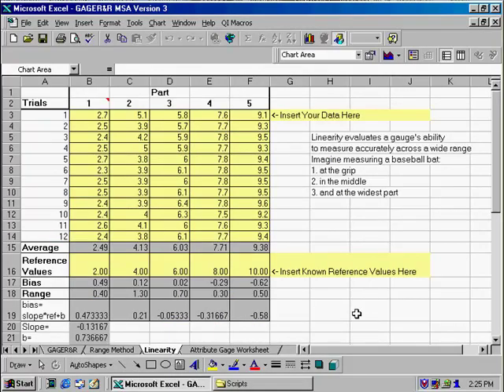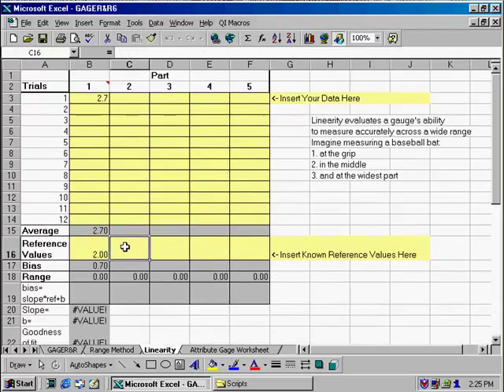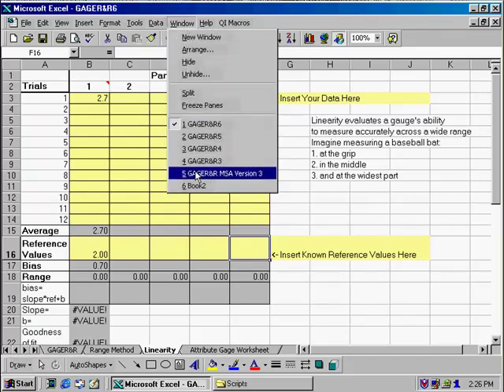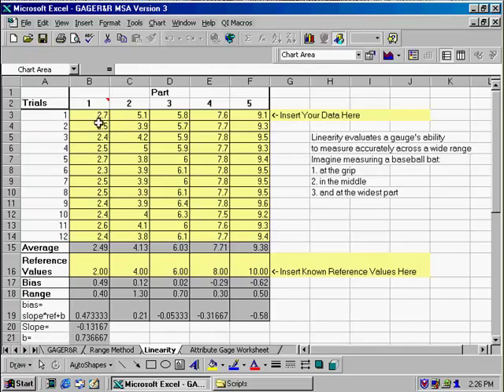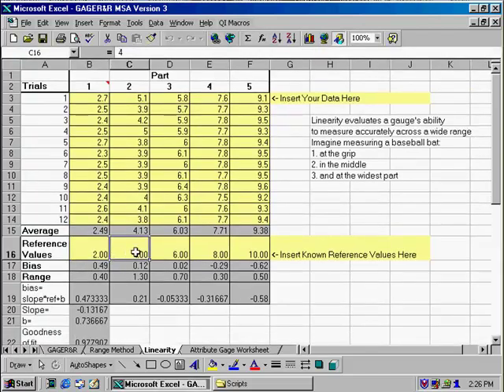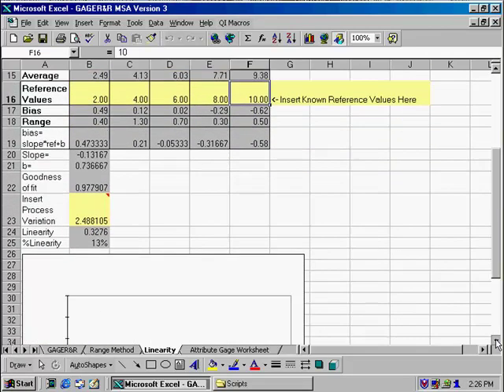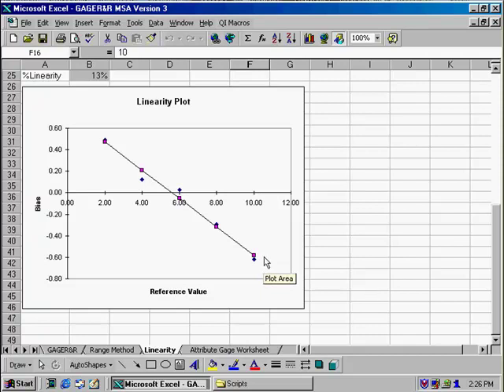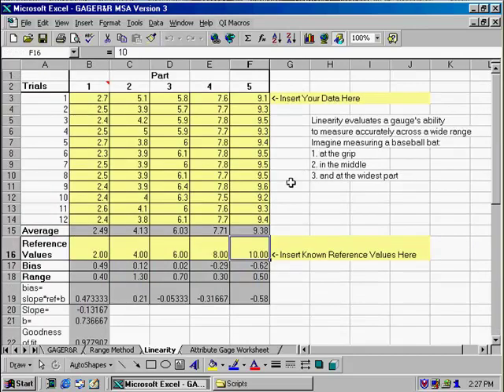Conduct a Gage R&R Linearity Study in Excel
A linearity study determines if your gage over reads or under reads across a range of different sized parts (e.g tin cans of various diameters, from small, 6 oz. juice cans to 64 oz., family-sized cans).

This video shows you how to perform a linearity study using the QI Macros Gage R&R template in Excel.